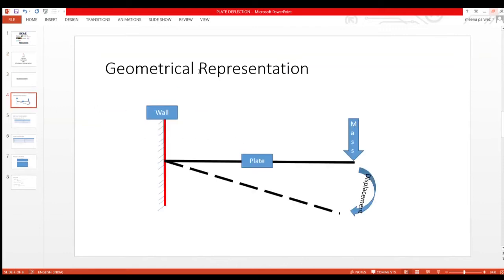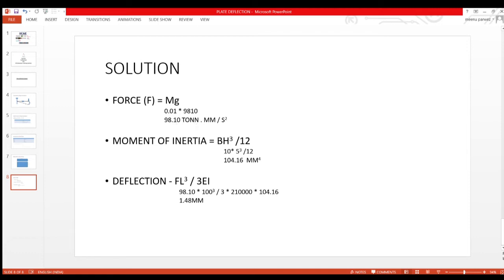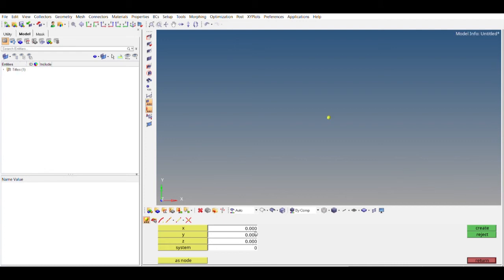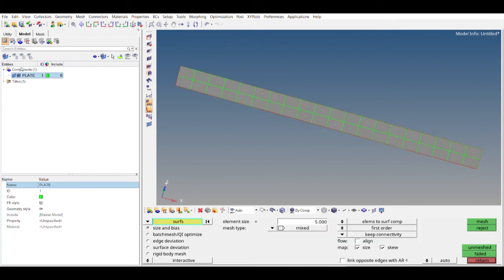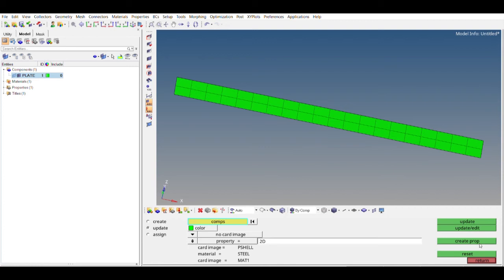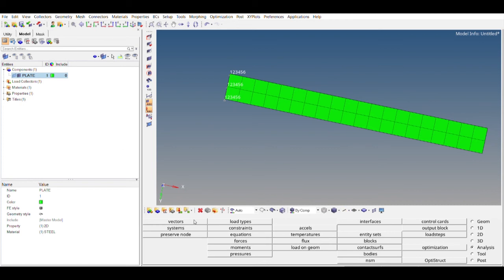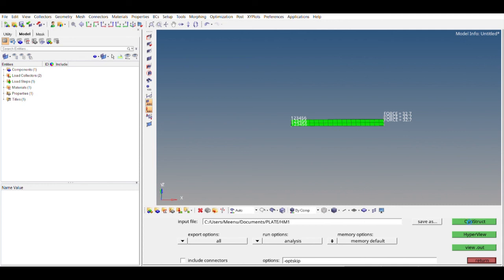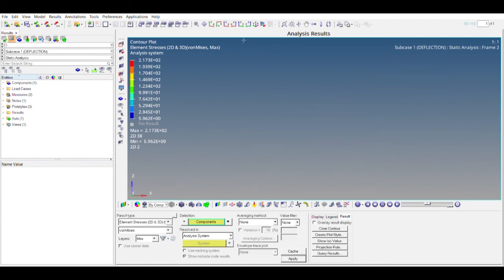Introduction to Static Analysis | Analysis of Plate Deflection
This video illustrates the approach to do static analysis in Hypermesh. Plate deflection in optistruct

preprocessor: Hypermesh
Solver: Optistruct
Postprocessor : Hyperview